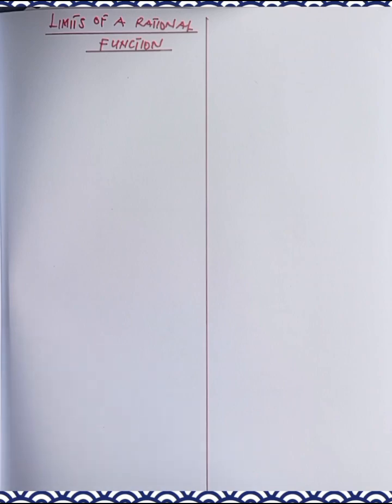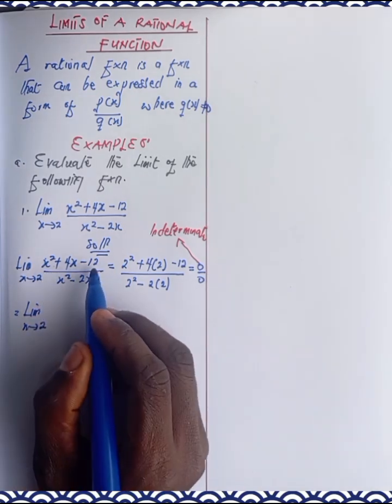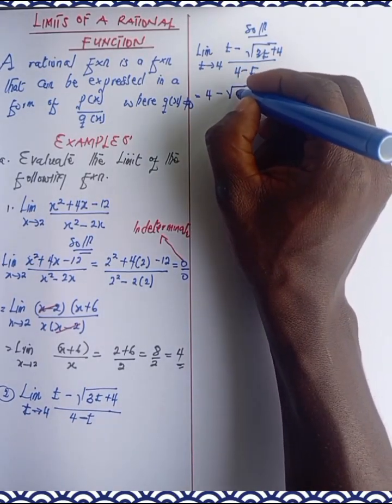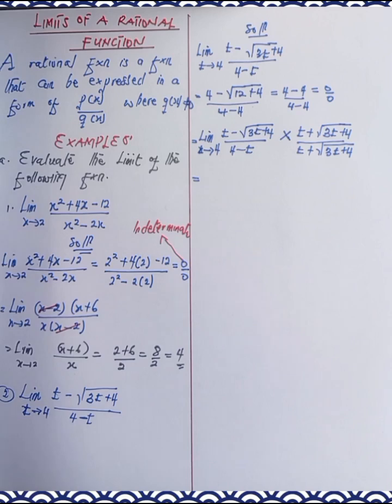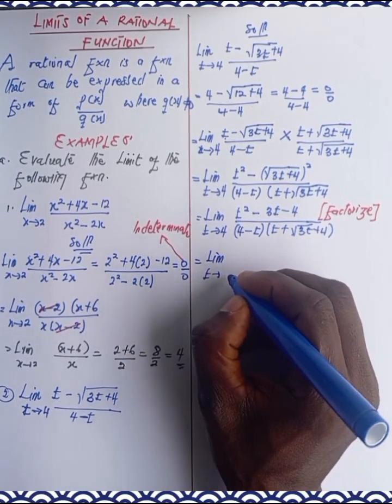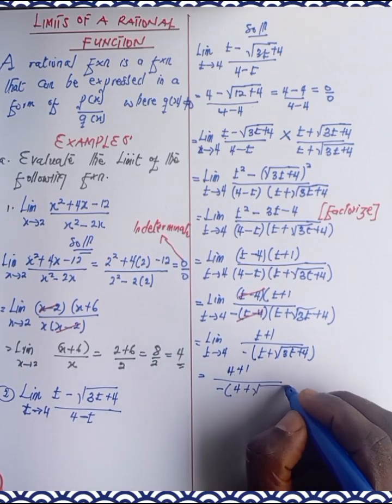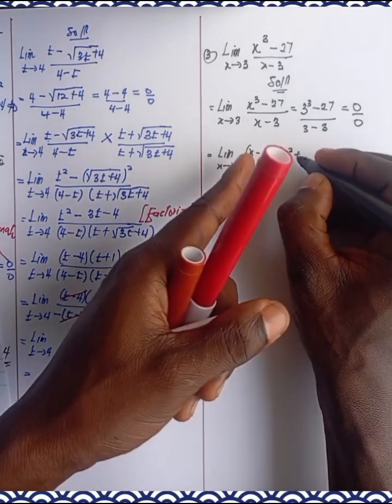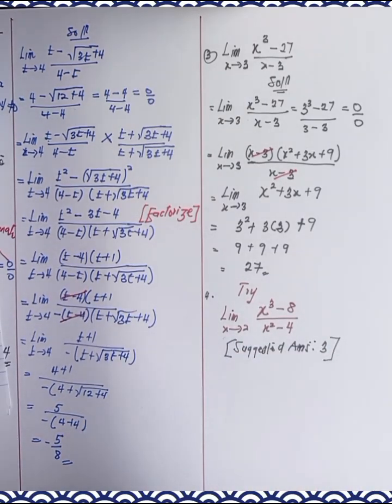LIMITS A RATIONAL FUNCTION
LIMITS OF A RATIONAL FUNCTION

Finding the limits of rational function by

I. A direct substitution

II. If the function gives you an indeterminate

III. Algebraically manipulate the function by

a. factorizing

b. rationalizing